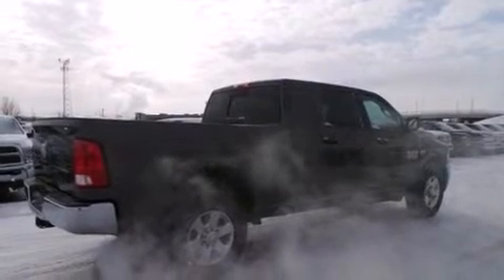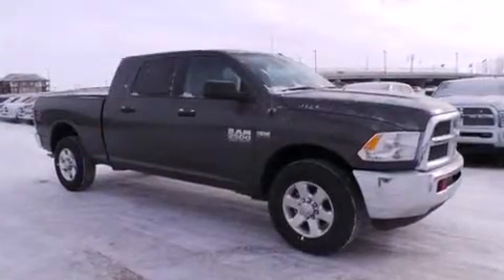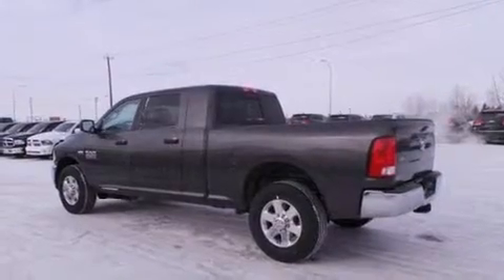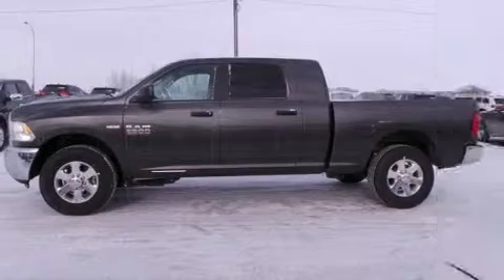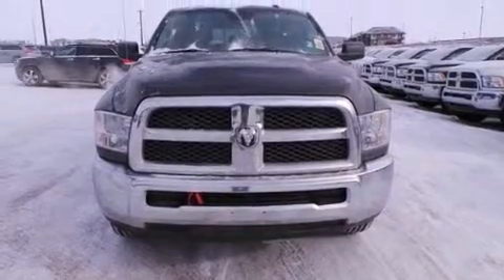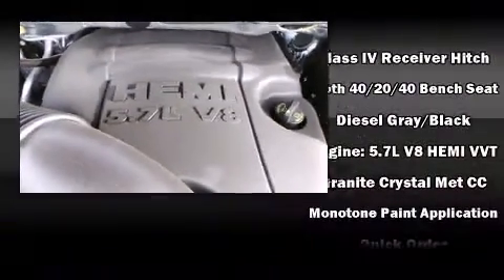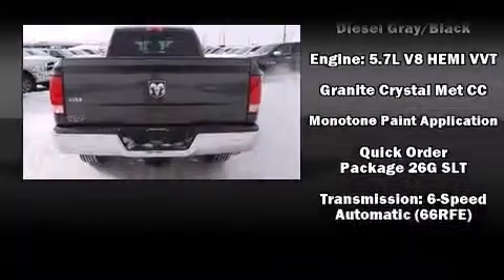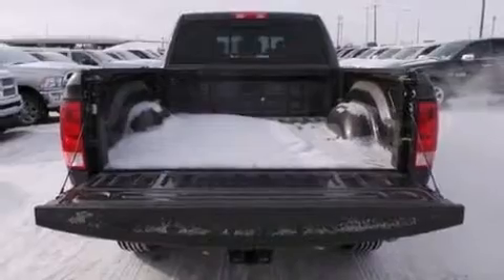2014 RAM 2500 SLT in Edmonton, AB T5A1C3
Step into the 2014 Ram 2500. It distinguishes itself from the competition with features such as: variably intermittent wipers, a trip computer, fully automatic headlights, heated door mirrors, remote keyless entry, a trailer hitch, and air conditioning. Passenger security is always assured thanks to various safety features, such as: dual front impact airbags with occupant sensing airbag, head curtain airbags, traction control, a panic alarm, and 4 wheel disc brakes with ABS. Brake assist technology provides extra pressure when applying the brakes. We pride ourselves in the quality that we offer on all of our vehicles. Stop by our dealership or give us a call for more information.